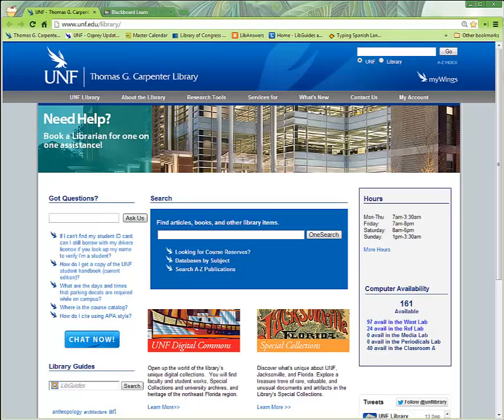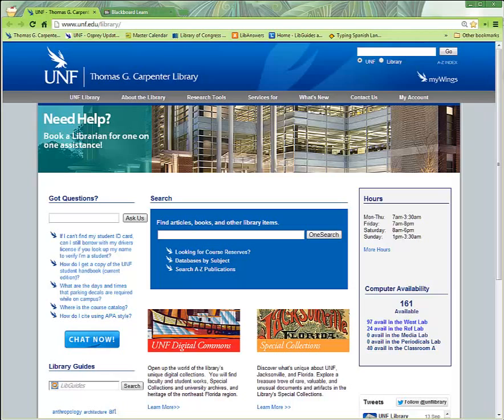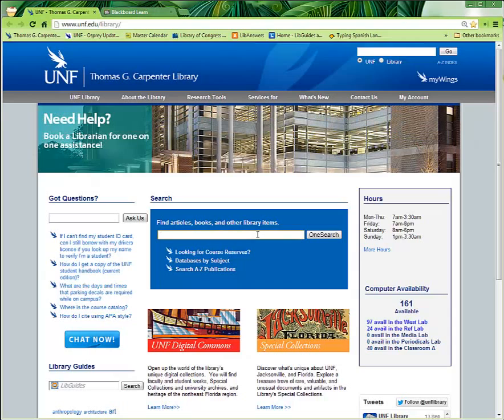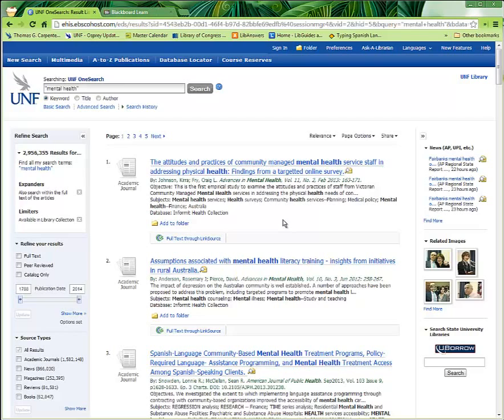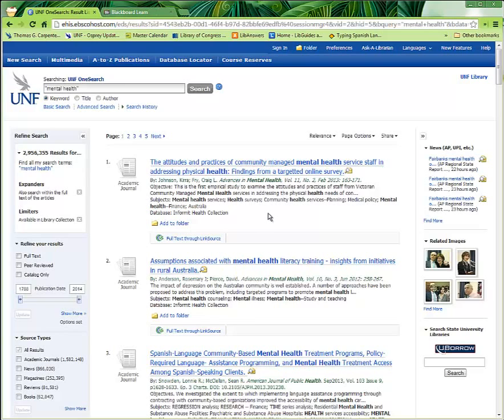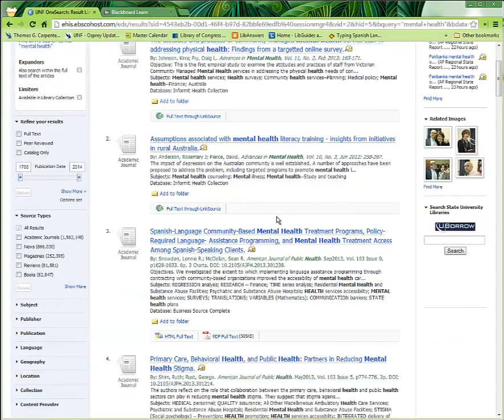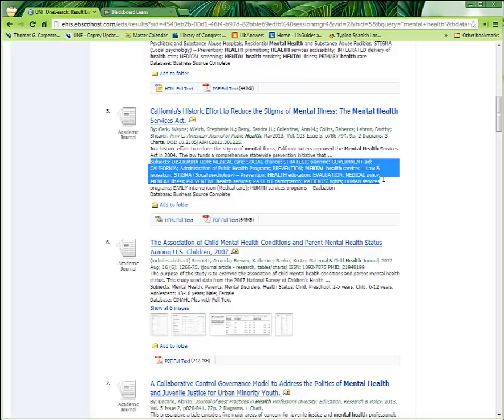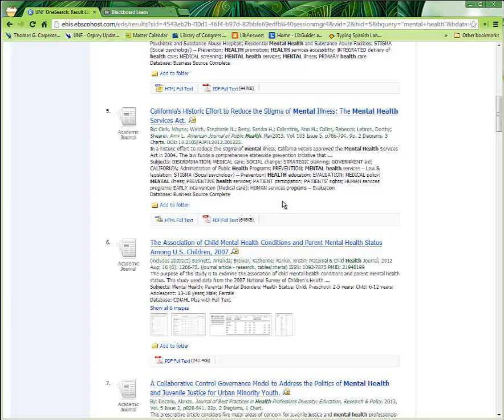Demo & Short Lecture - Choosing a Topic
Info & demonstration of using a database to help you come up with an appropriately specific research topic or question.
Originally created for LIS 1001 at UNF but useful to anyone learning basic academic research techniques.